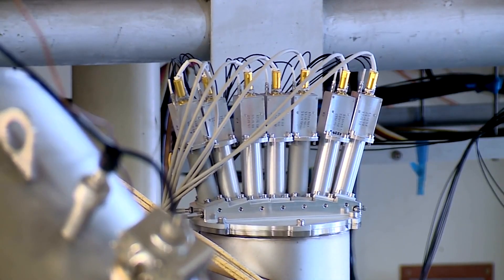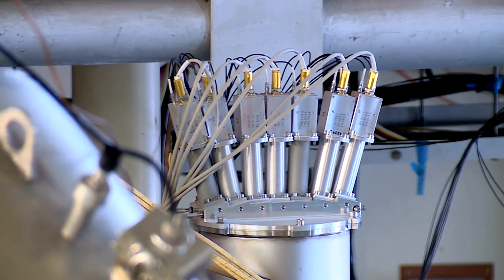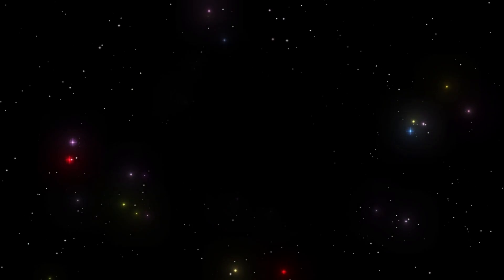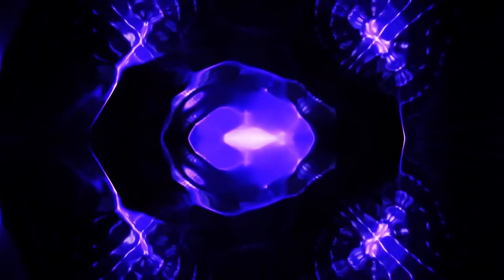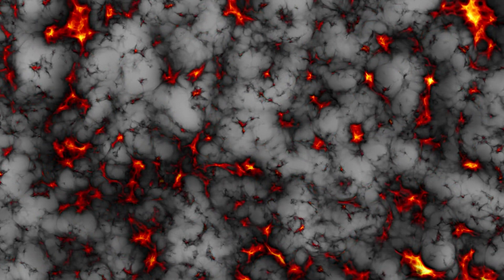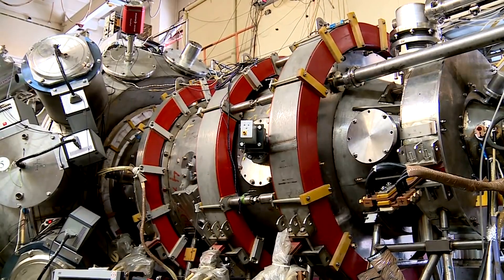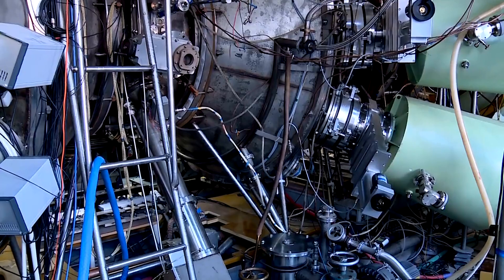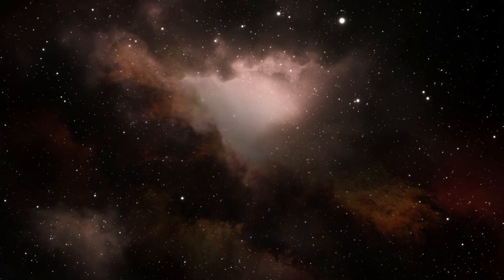Scientists At CERN Just Made A HORRIBLE Discovery That Changes Everything!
Embark on a cosmic journey as we unravel the mysteries of the Large Hadron Collider! 🌌 From its groundbreaking activation to the unexpected concerns raised by scientists, we delve into the heart of particle physics. Explore the Mandela Effect, witness collisions at nearly the speed of light, and discover the secrets of the Higgs boson. Join us in understanding the colossal impact of the LHC on our universe and the technological innovations it sparks. 🚀🔍